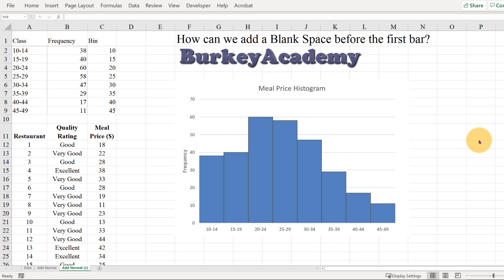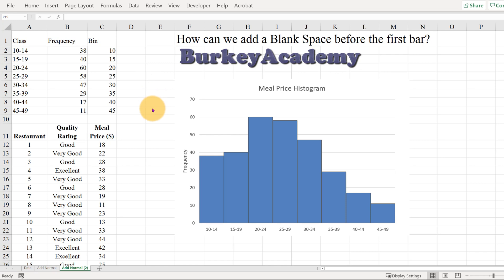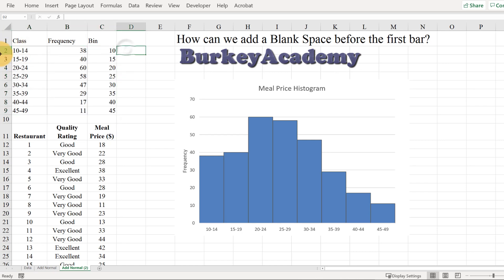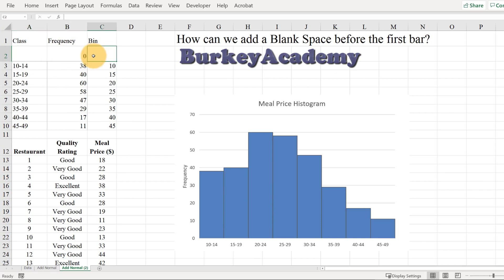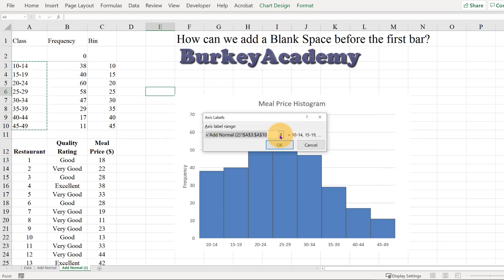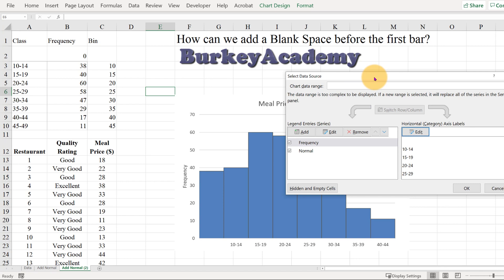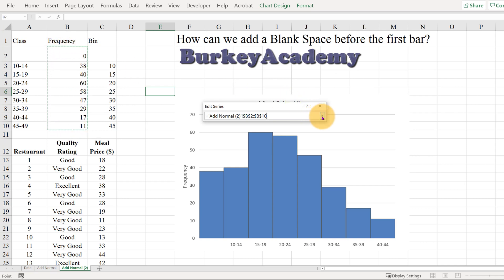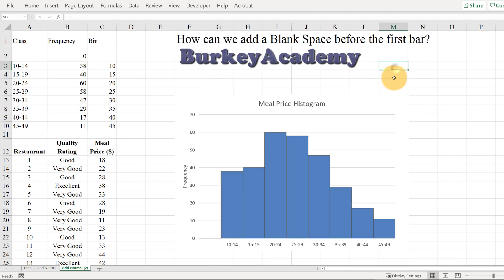Short Excel 9: Graph Tips: Add a blank space before a histogram